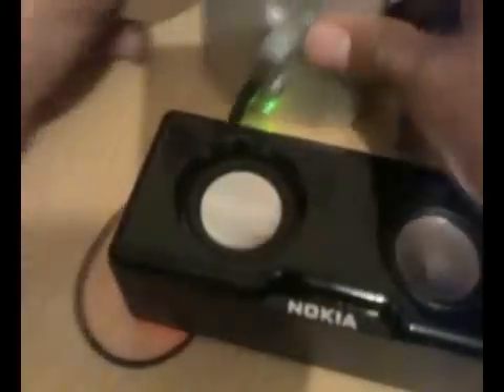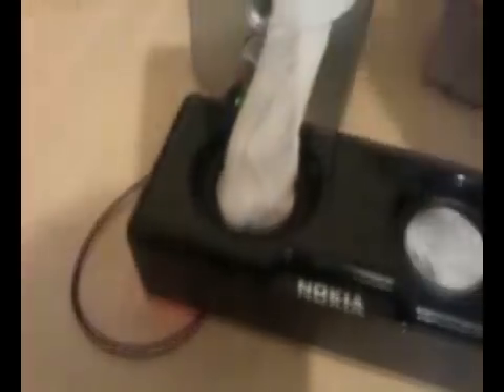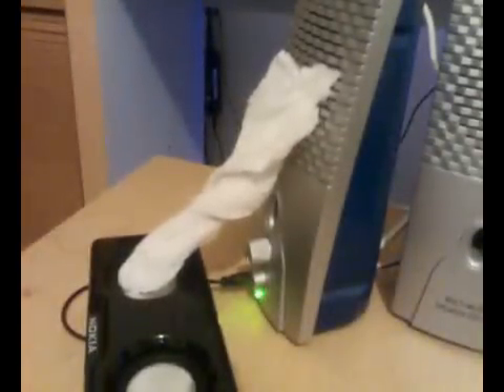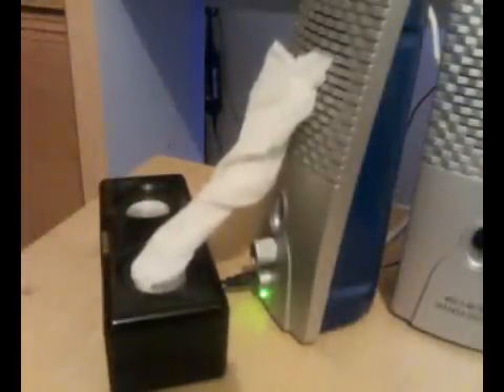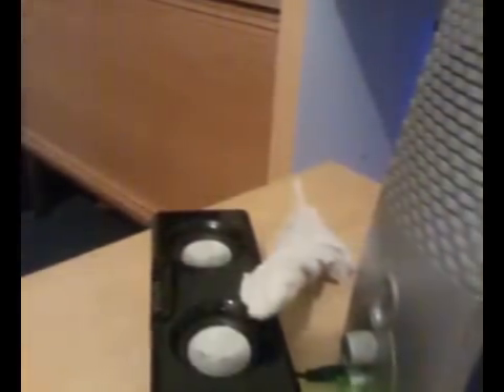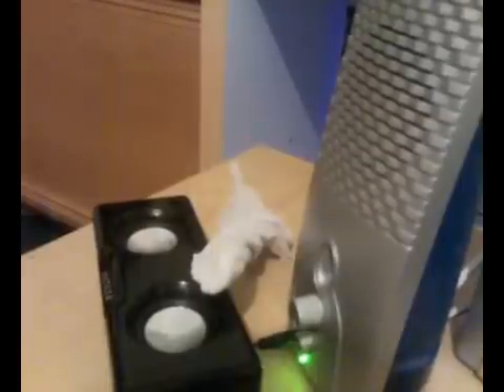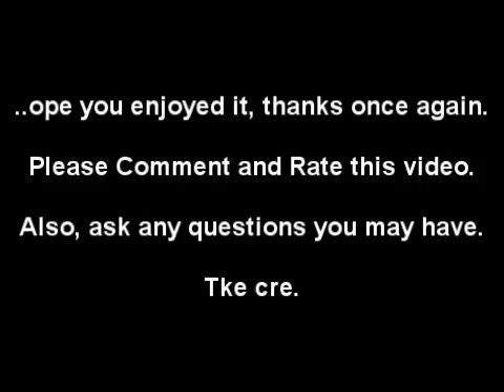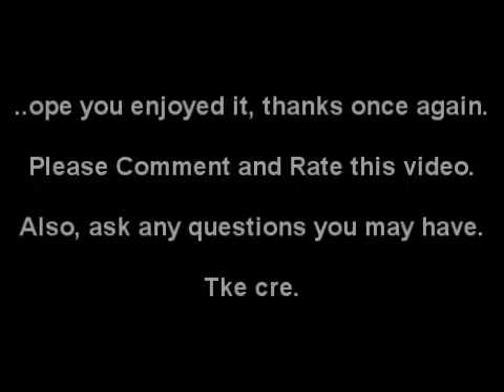Nokia MD-1 Speaker's @ Sub-Bass Frequencies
This is a video showing the Nokia MD-1 Speakers that i bought from eBay, and their capabilities of producing Sub-Bass Frequencies, that is, sounds below 20hz.

Please make suggestions on how i could improve my future videos.

-Pas$ha